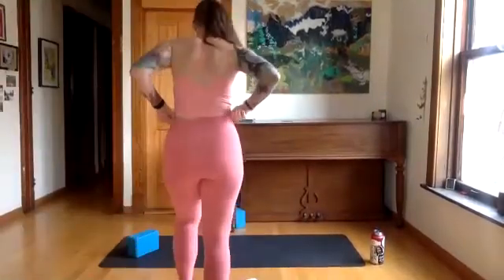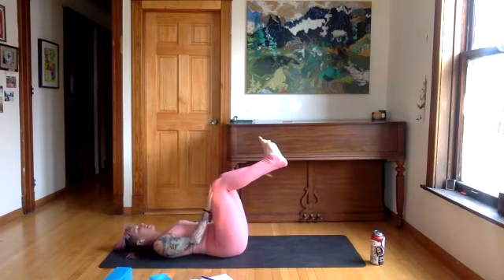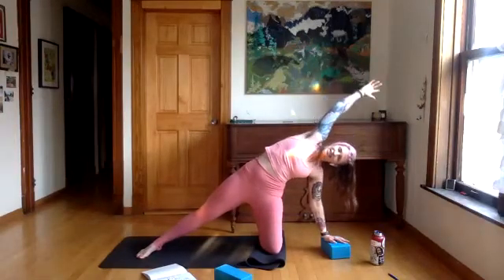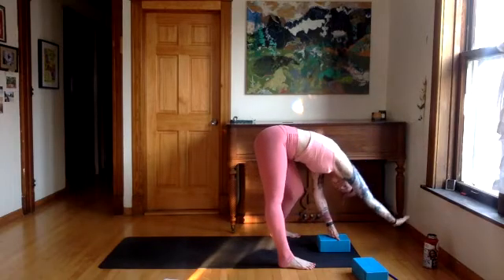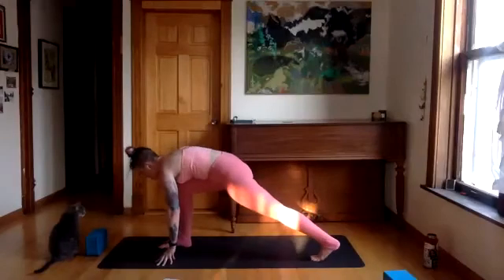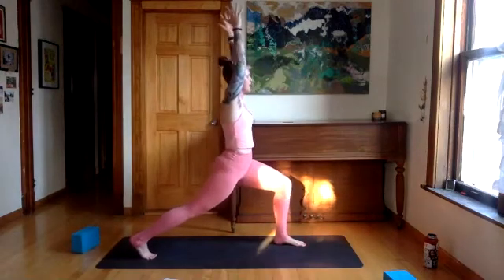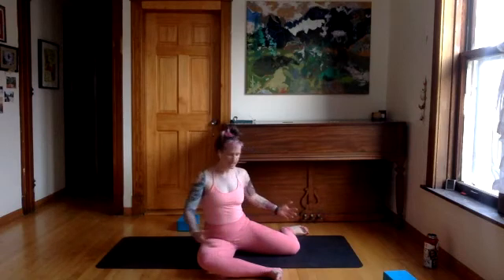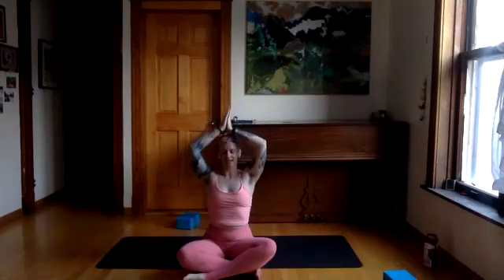7/14/2021 - 💎 💙 Spine Love! Plus Hip Love! | Powerful Yoga Flow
Helloooo thank you for being here! Today's practice aims to help you wring out tension through your back - lots of twisting, side bending, and backbending. There's a special emphasis on core strength as well as hip stretching/activation - the former helps you safely twist/side bend/backbend, the latter works out additional tension that can contribute to back pain. I hope you feel 2 inches taller by the time we're through :)

PROPS
- 2 yoga blocks (or shoeboxes, firm pillows, or board games)